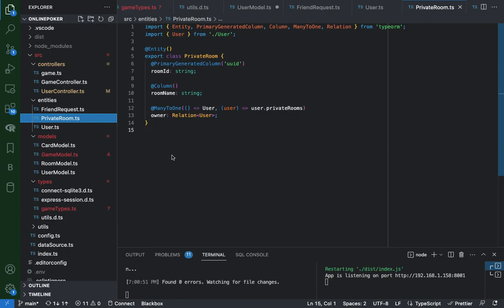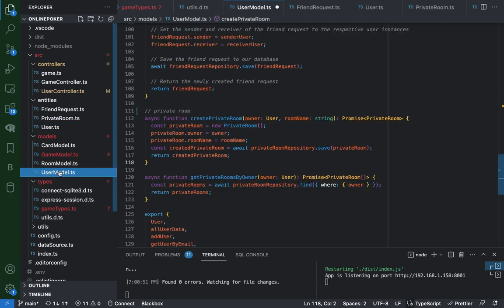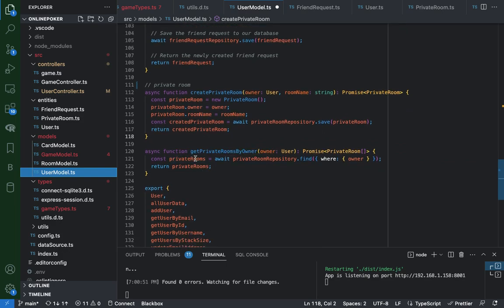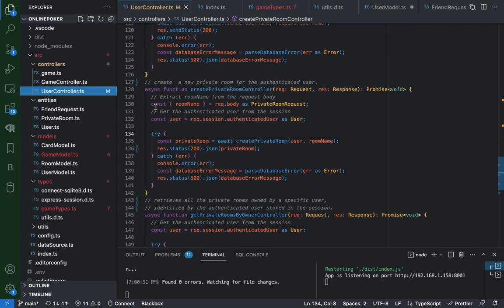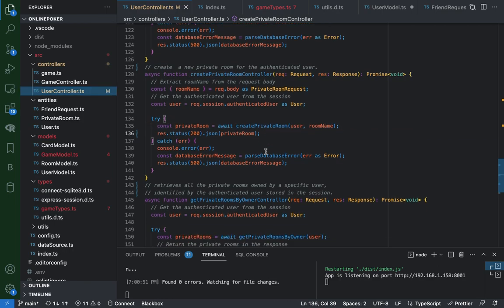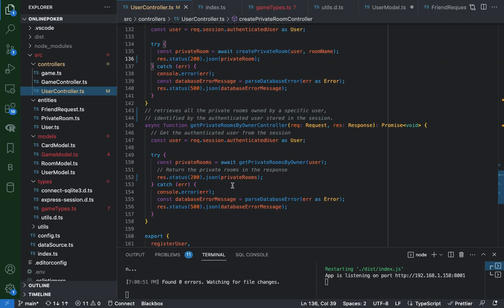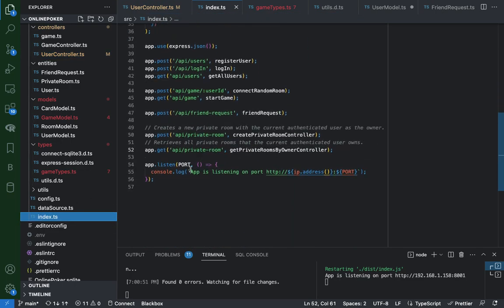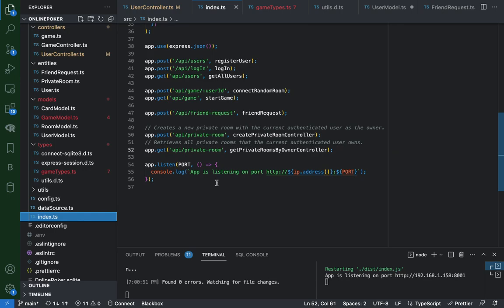Private room creation Feature ONline Poker